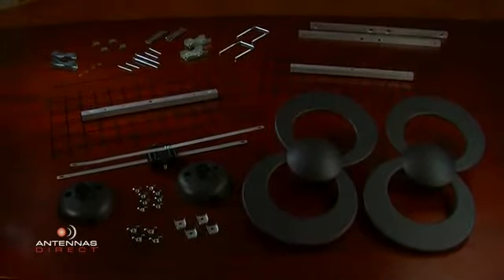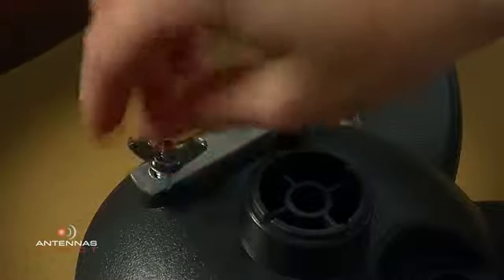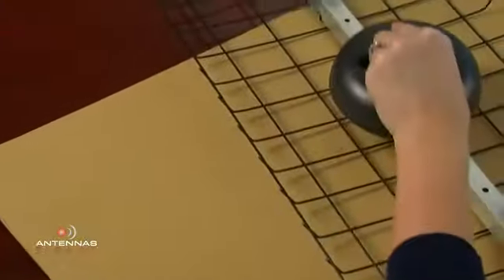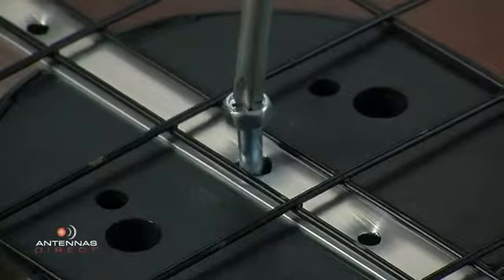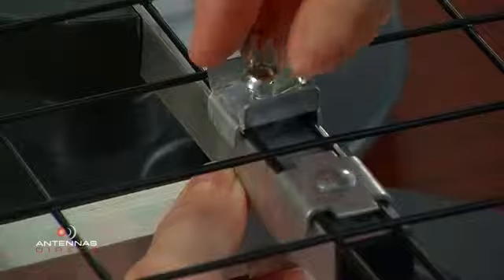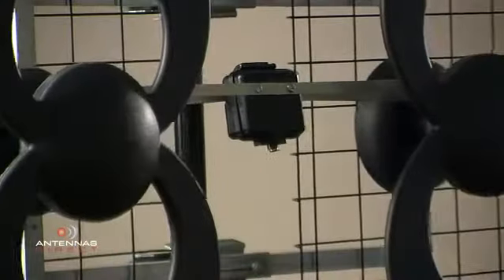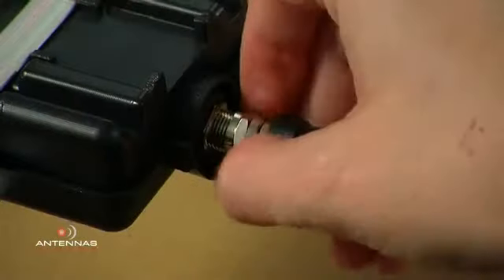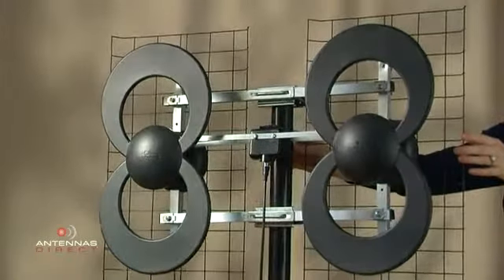ClearStream4™ HDTV Antenna How to Installation and Setup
The first in a series of compact, highly efficient antennas designed and optimized for 2009 UHF frequencies associated with the DTV transition. credit by Antennas Direct

ClearStream™ antennas represent a new breakthrough in size and unmatched ultra efficient design and directionality. Advanced design software allows these 20" x 28" antennas to be smaller and powerful across the core UHF DTV spectrum offering consistent high gain. This advancement in antenna efficiency allows up to 98% of the available broadcast signal to actually reach the incoming antenna cable rather than being lost to impedance mismatches. The ClearStream4™ Quad-Loop design receives all core UHF DTV channels available with a range up to 65 +miles. They are engineered for extra strength and durability, using anodized aluminum for corrosion resistance and are easy to assemble.